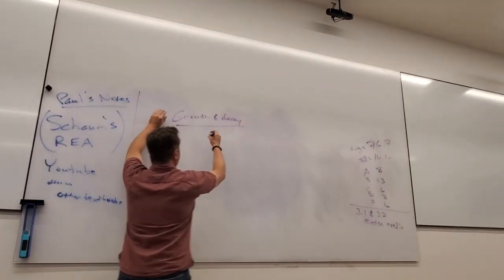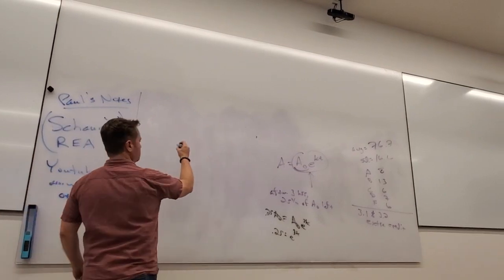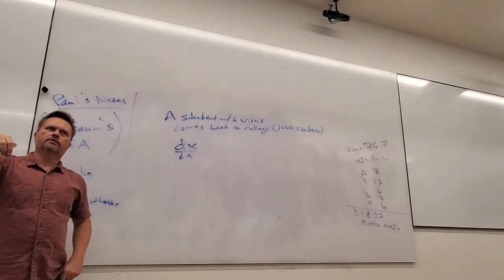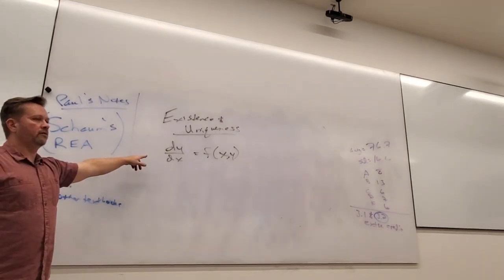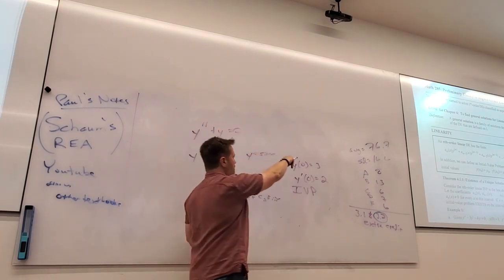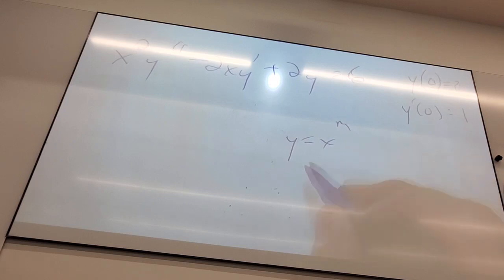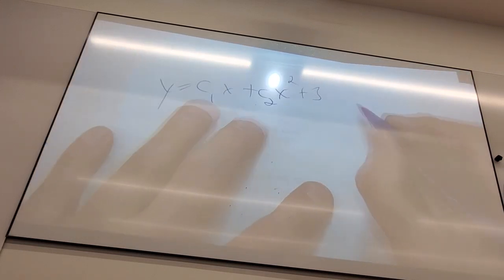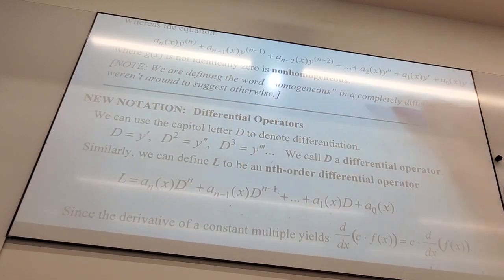Math 285, Mar 5 Lecture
Going a bit over ch 3 (extra credit!), then getting into 4.1 - nth order linear ODE's!!